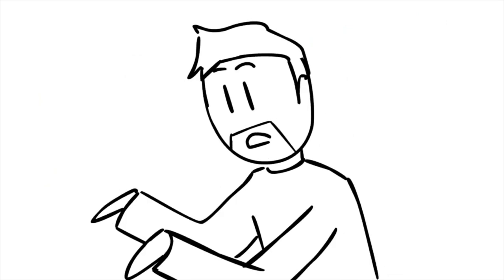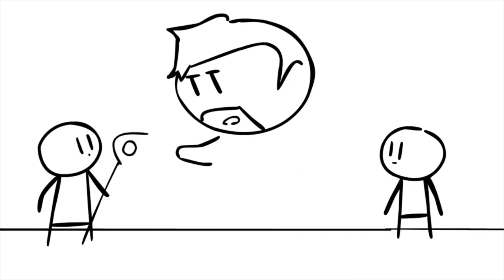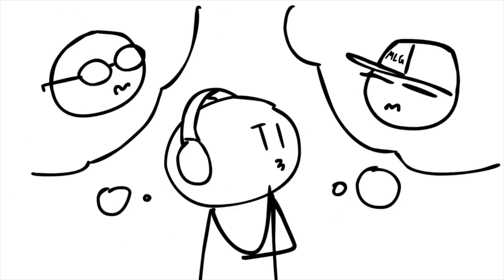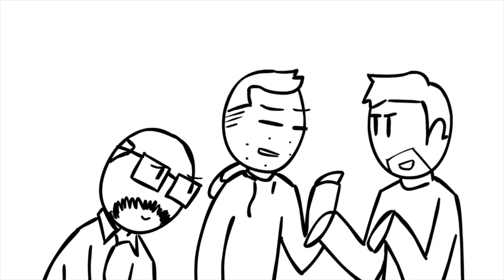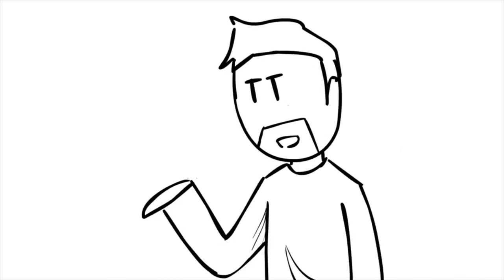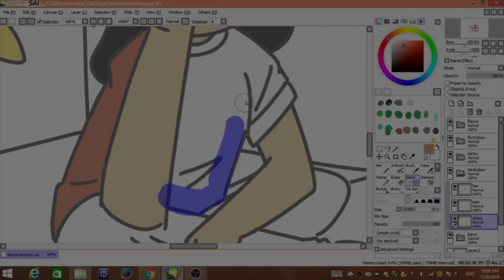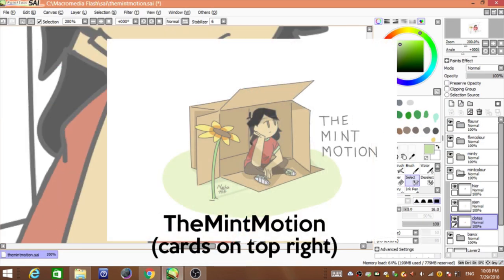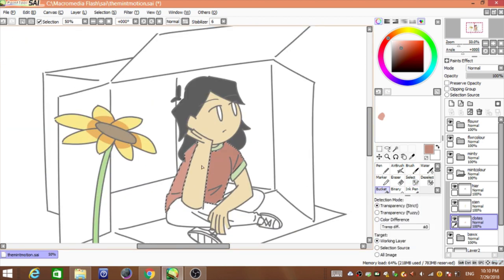Triforce Animated! - Lewis the Sandwich Commentator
the trio talk about dota 2 and somehow leads up to sandwich commentating.

Mechs on Instagram: @themultimechs